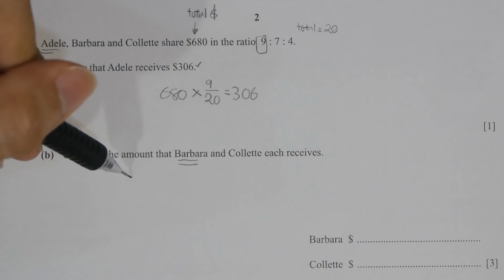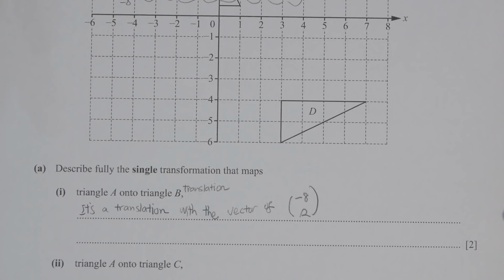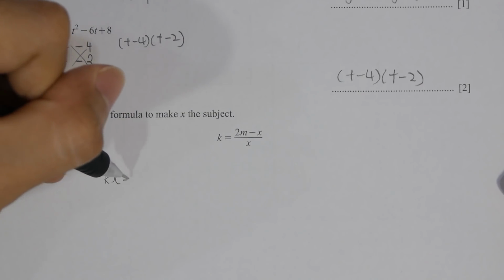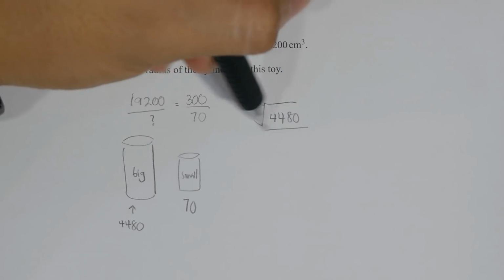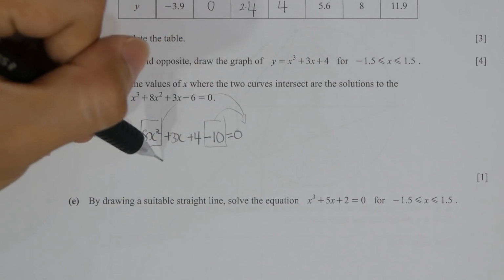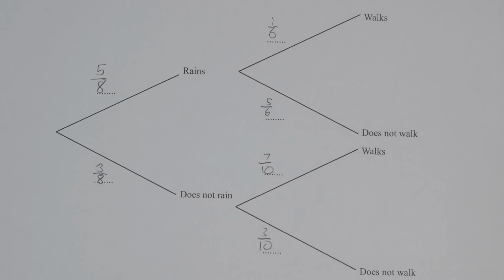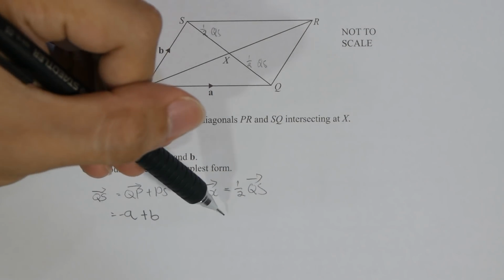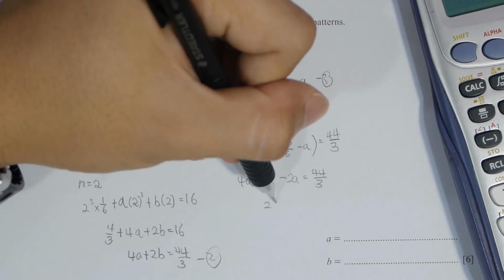0580/41 May/June 2018 Marking Scheme (MS) *Audio Voice Over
0580/41 May/June 2018 Paper 4 (Extended)